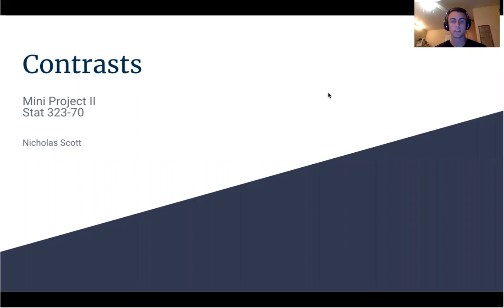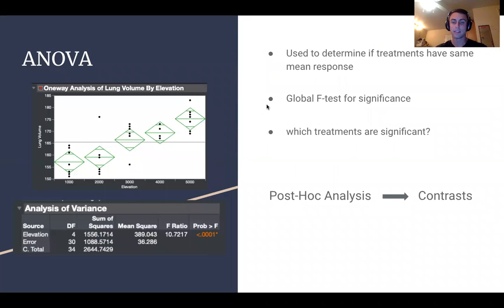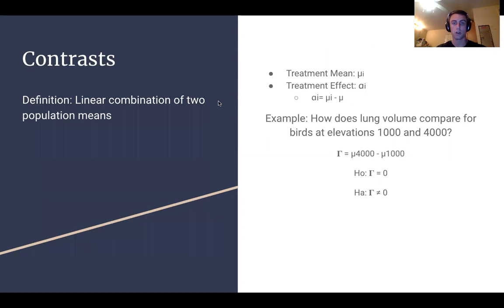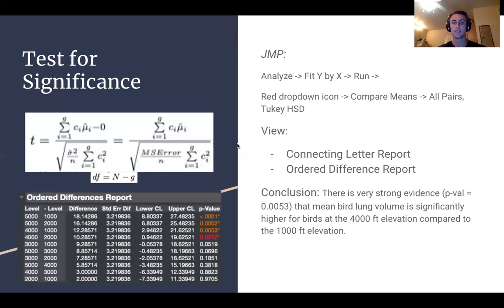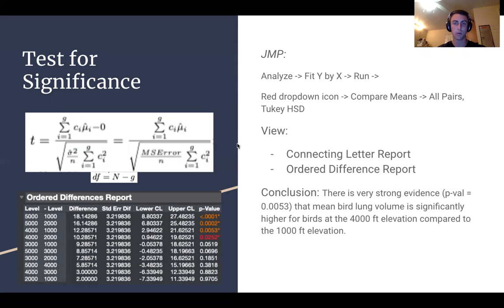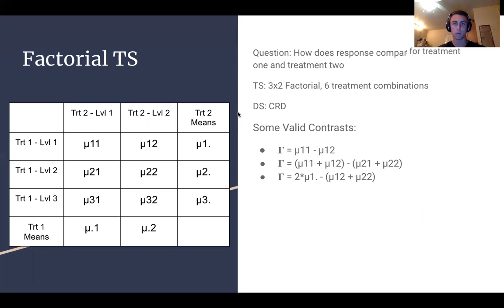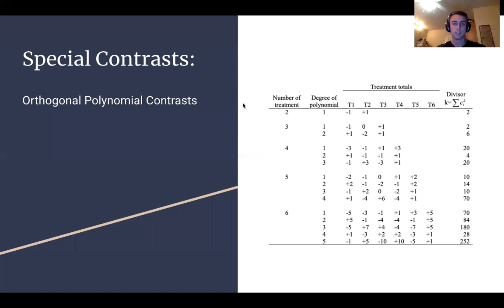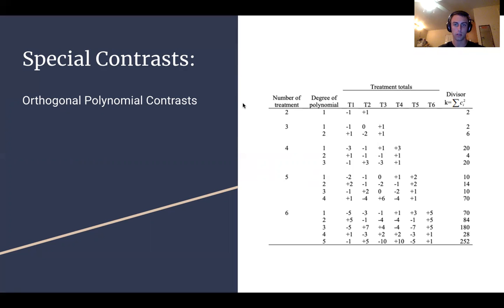Stat 323 Mini Project II - Contrasts